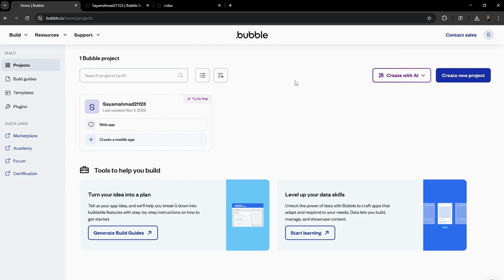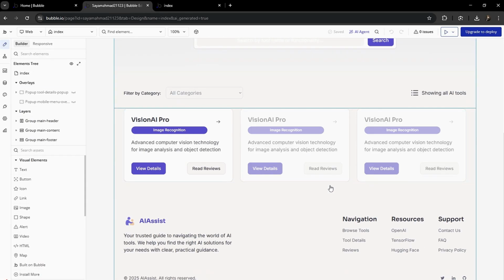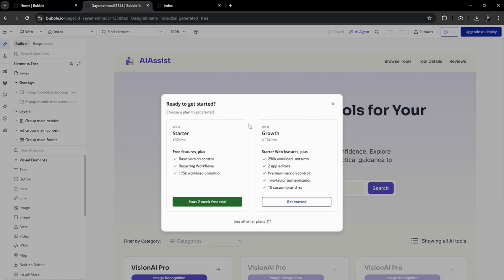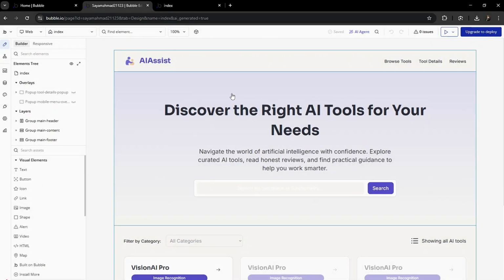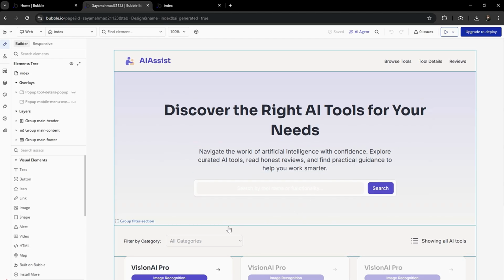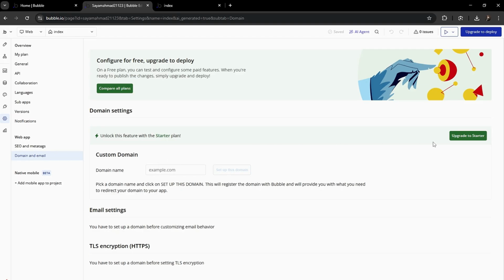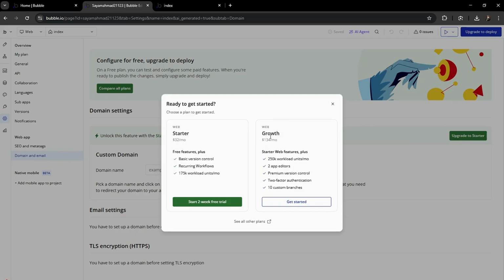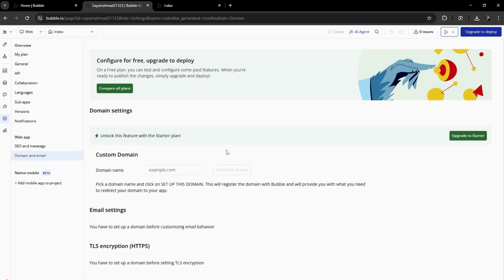How To Publish Bubble.io App - Step By Step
How To Publish Bubble.io App Learn how to publish your Bubble.io app in this step-by-step tutorial. We’ll walk you through preparing your app for launch, setting up your custom domain, and deploying it live for users. Perfect for beginners ready to take their Bubble.io project public.